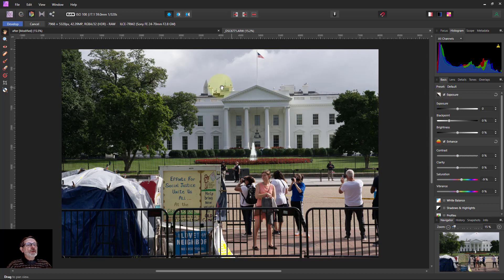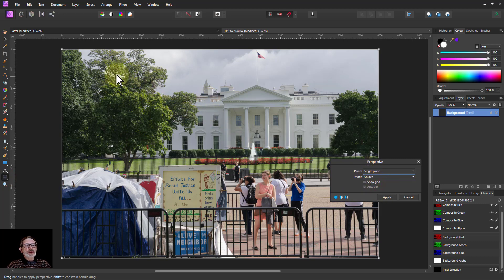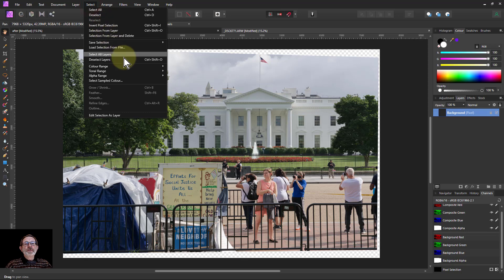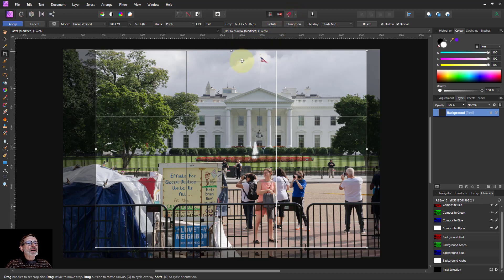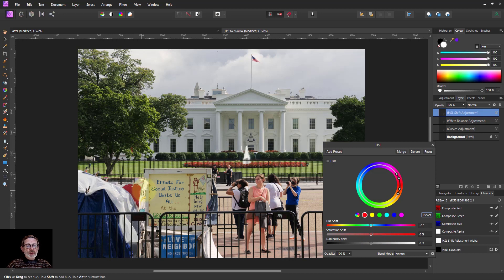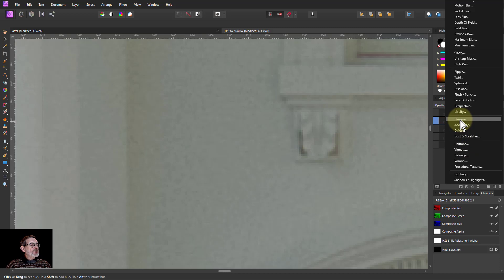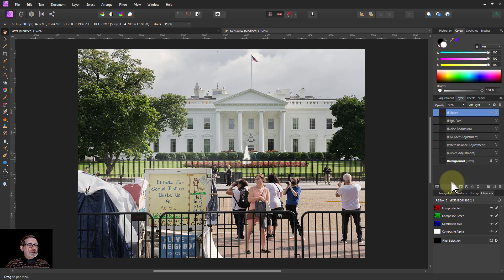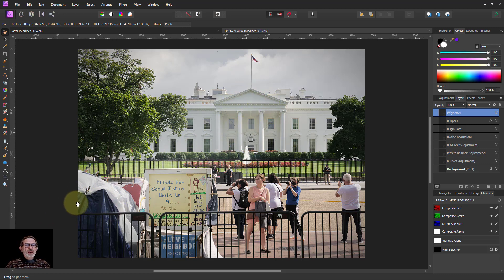Absolute Beginner's Course Series 3: Episode 05: Full Edit: The Story at the White House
Here's another slow edit with explanations for 'advanced beginners', starting with a RAW image, then brightening, straightening, fixing and turning it into a much nicer picture.

If you'd like me to edit one of your images in an episode in these series, please send it (or via such as wetransfer) to abc 'at' changingminds.org.